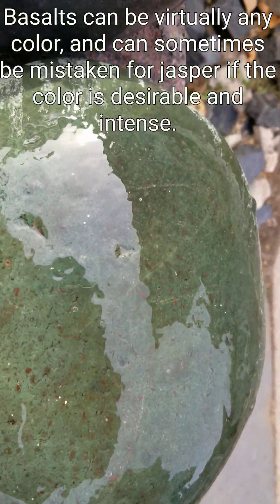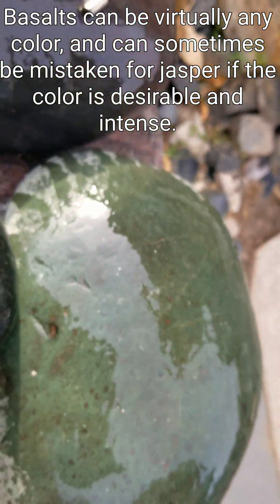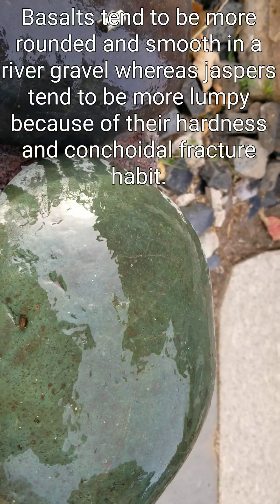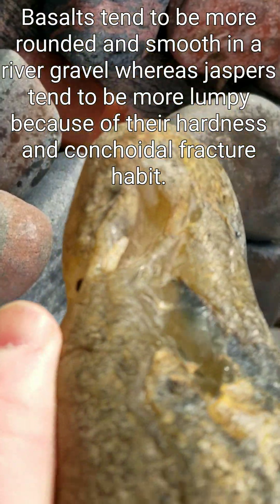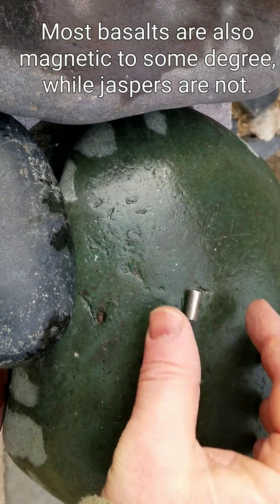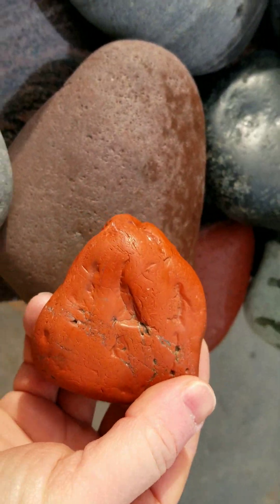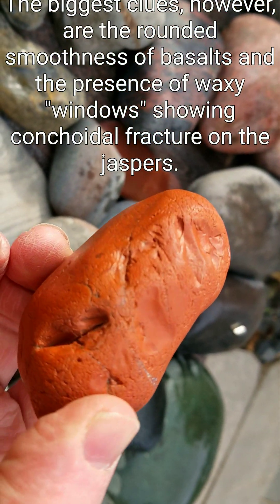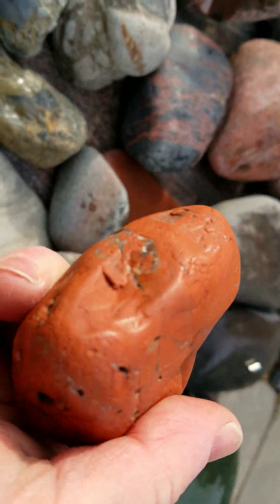Jasper and Basalt Comparison: How to Tell them Apart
Here I outline a few easy clues to distinguish unusually vivid basalts from jaspers.